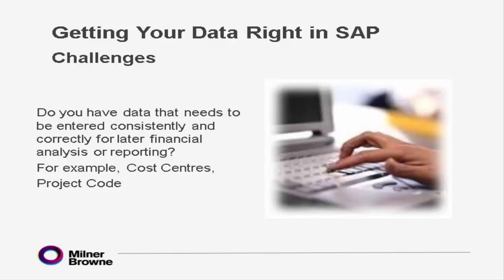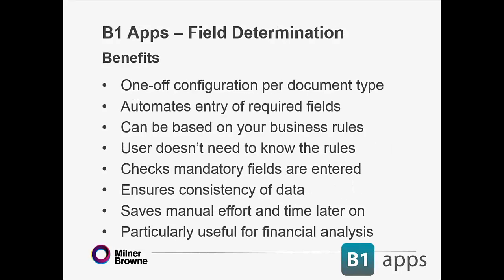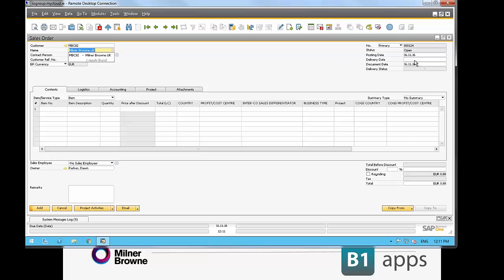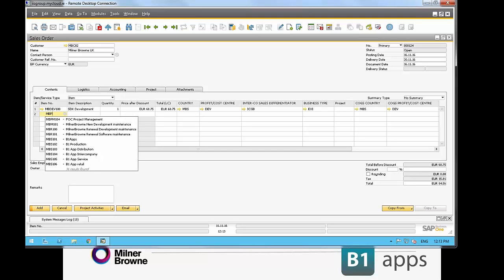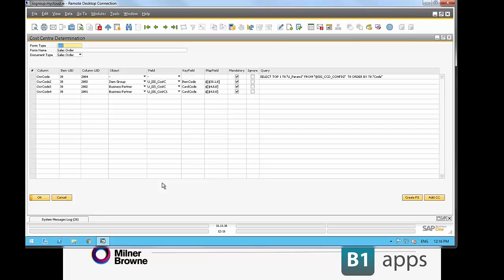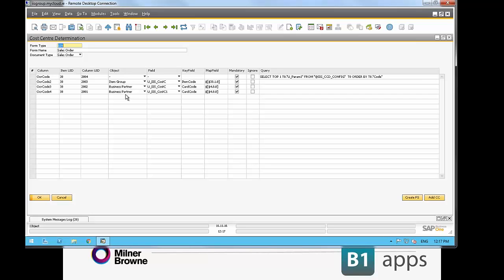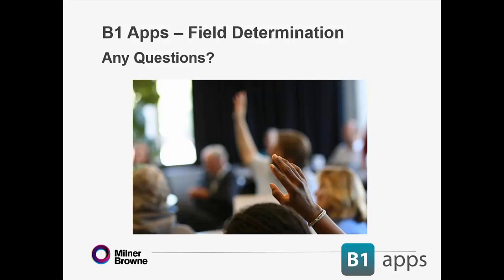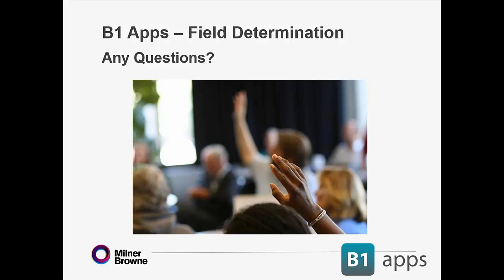Get your data right in SAP with B1 Field Determination ( Full Overview)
Use Milner Browne’s B1 Field Determination add-on for SAP Business One to populate mandatory fields on your key documents. Watch as Dawn Parker gives an overview of the application that ensures the consistency and accuracy of your data.